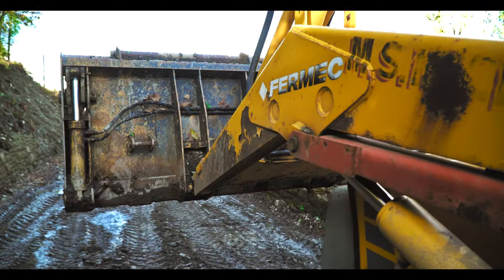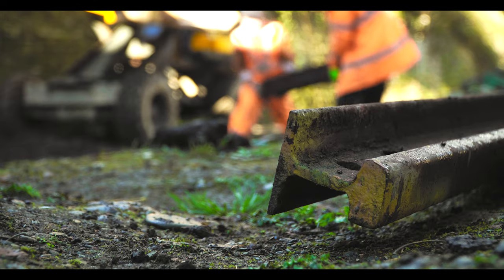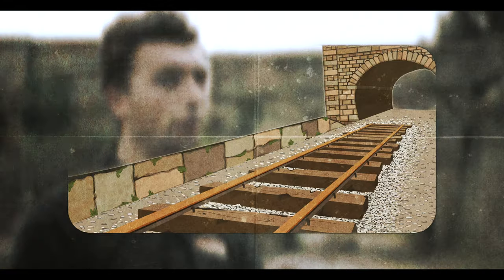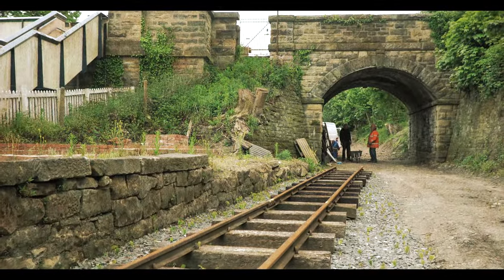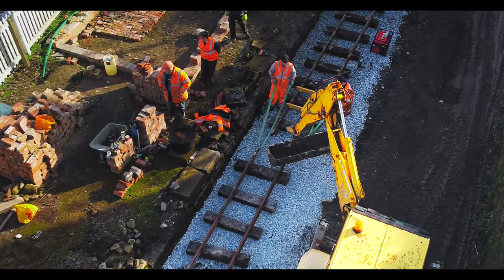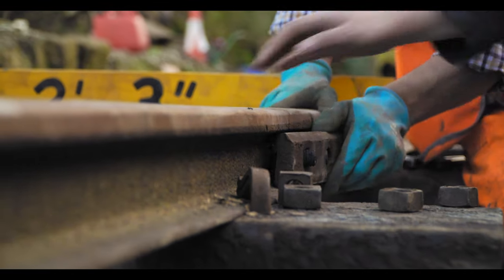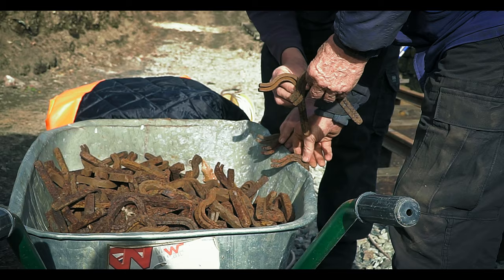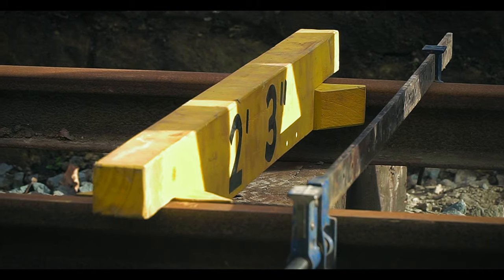The First Track Panels Get Built! - The Glyn Valley Tramway Trust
In November 2022, the Glyn Valley Tramway Trust built it's first track panels for the future Chirk Station. A proud moment for the team and a small taste at what's to come.

glynvalleytramwaytrust.co.uk/membership

If you would like to donate to the Glyn Valley Tramway Trust, here are some ways you can do so:

Expect more films and shorts coming throughout the year. There won't be a huge amount, as I making these in and around my own time, but I promise they will be worth the wait!

Thanks you all for your support!

GVTT films made by Sammy B Films, as as GVTT volunteer/member.